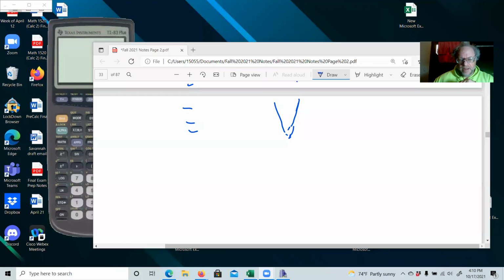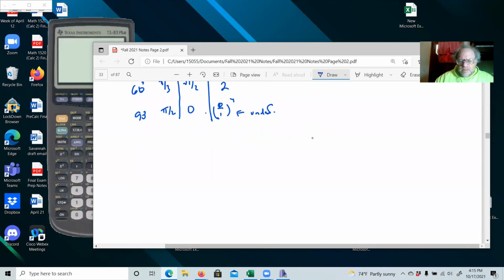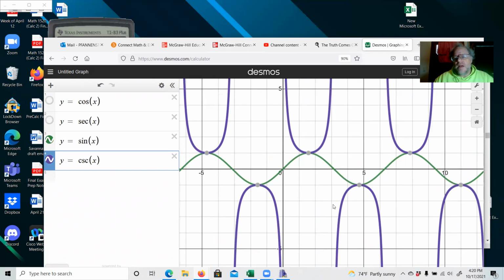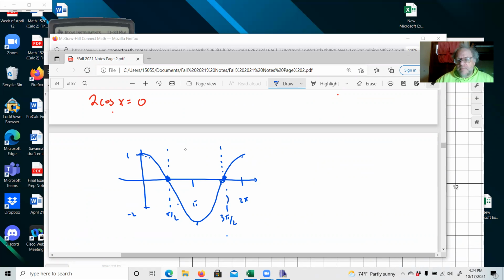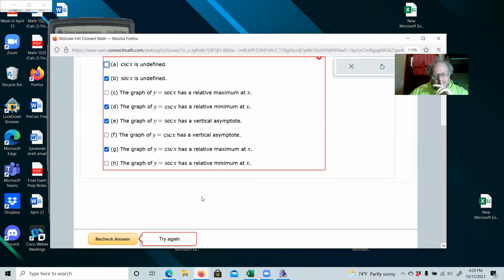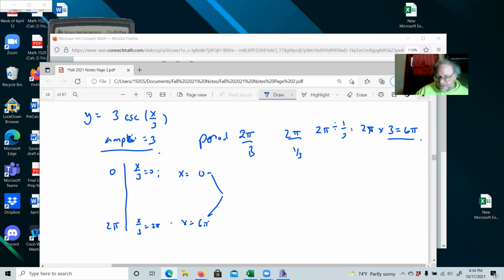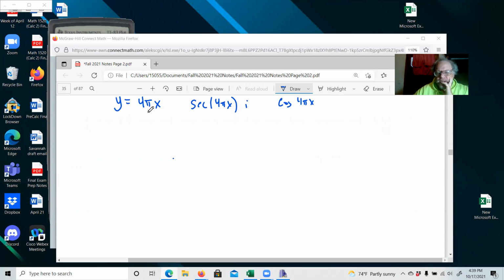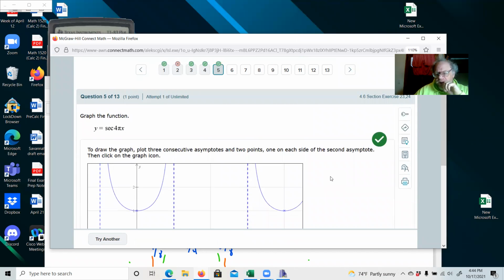Graphing secant and co-secants